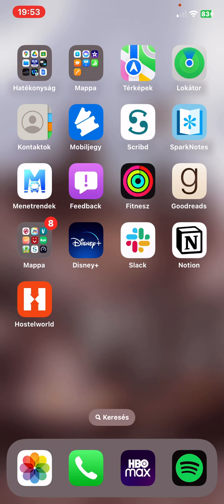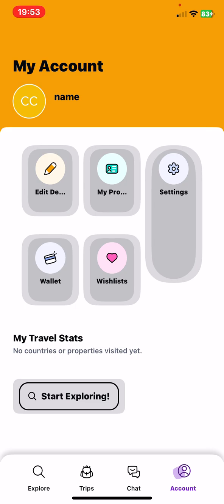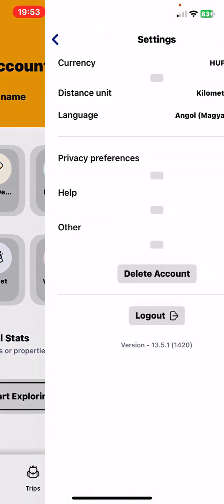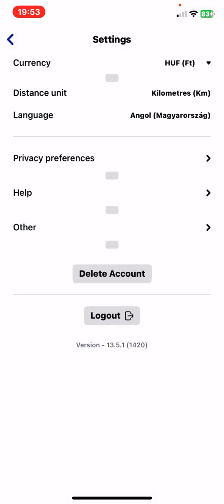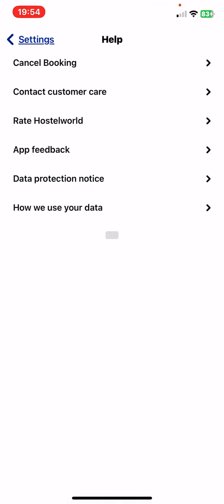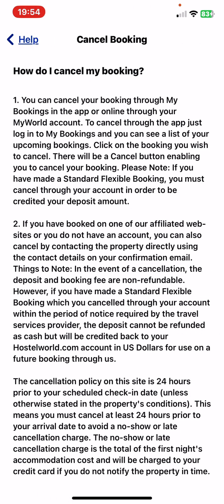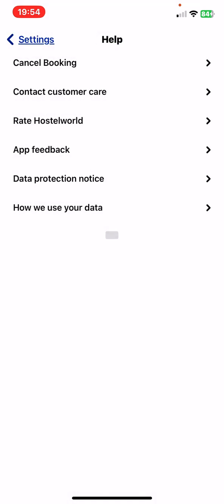How to find some useful information in Hostelworld?